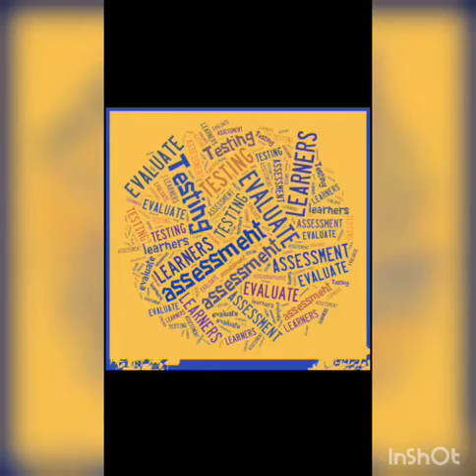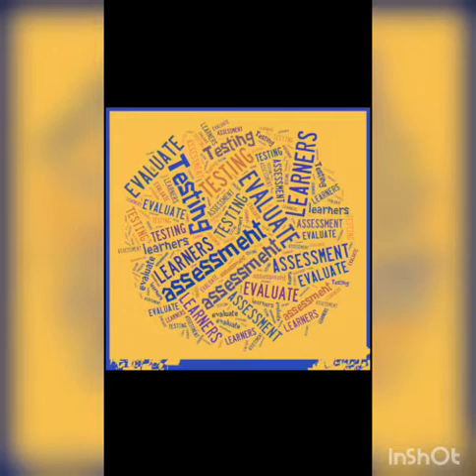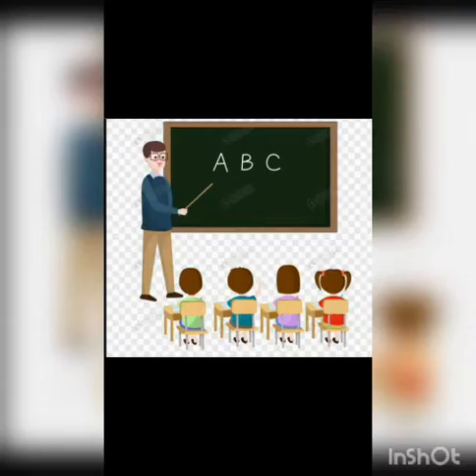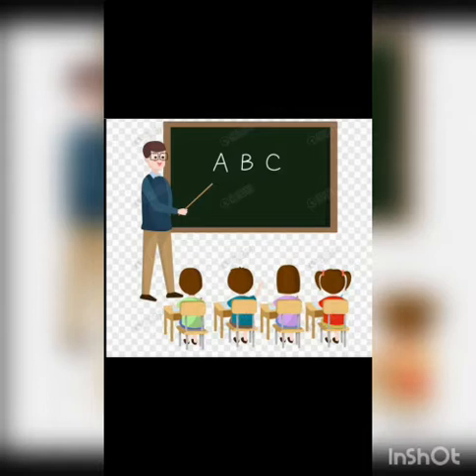Nursery English assessment